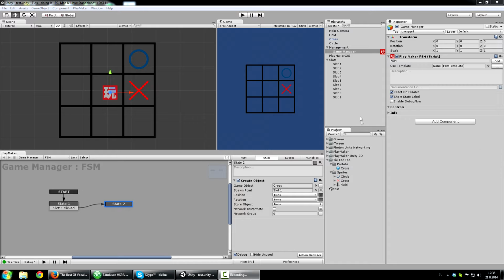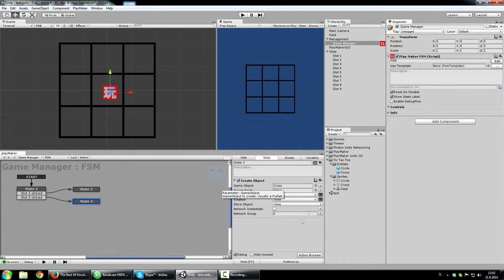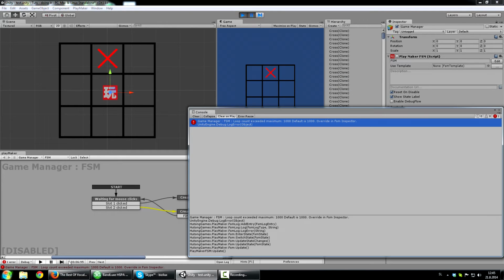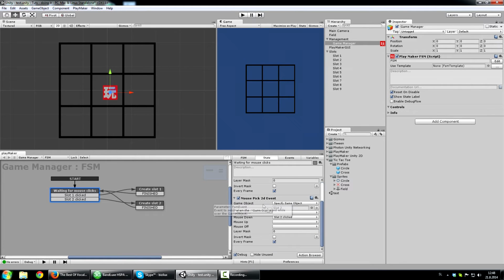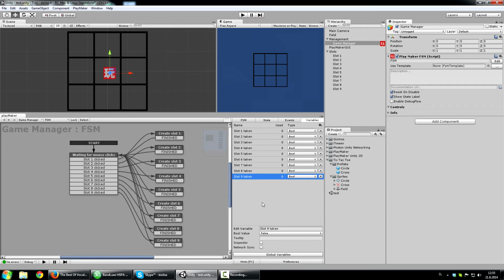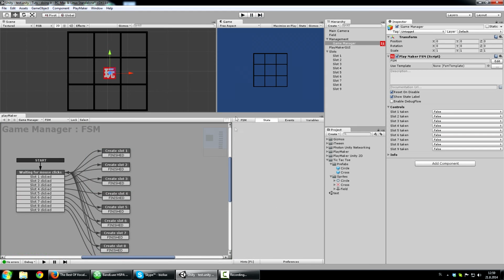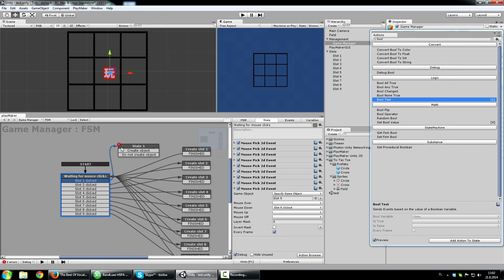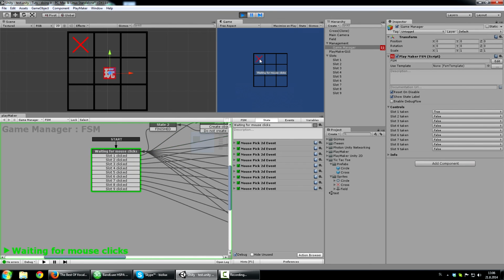2D Beginner Tutorials with Unity & Playmaker - Retro series - Tic Tac Toe - Part 2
Part 2 of new tutorial series for beginners in Unity 3d game engine, with Playmaker addon.

We will continue working on our Tic Tac Toe game. We will wire all 9 slots and then we will look into boolean variables and some logic's such as if statements.